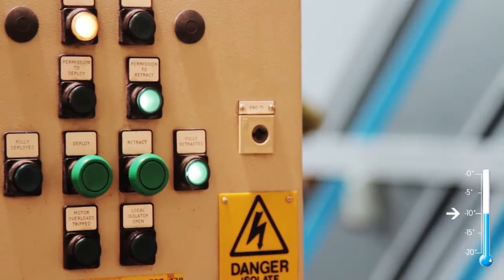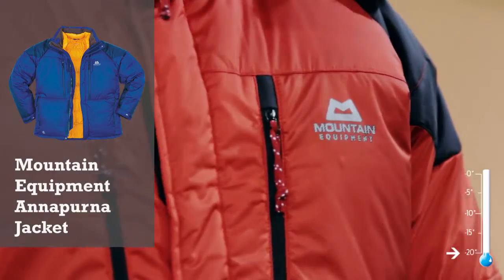Stay Warm This Winter With Cotswold Outdoor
We invited journalists from Mens Health Magazine, Stuff.TV and MyOutdoors.co.uk to join a few members of our own team to test some of the new range of down-filled jackets at Mira, the UK's only full scale aerodynamic wind tunnel. This enabled us to test the jackets at -5 degrees, -10 degrees and -20 degrees, the sort of extreme conditions you may encounter whilst wearing them.